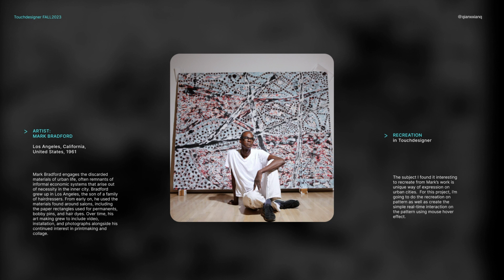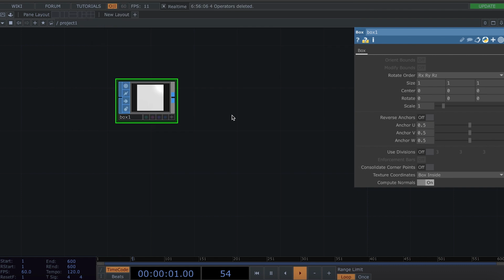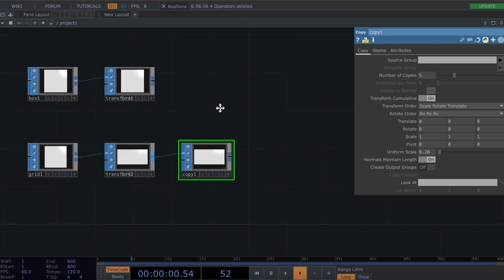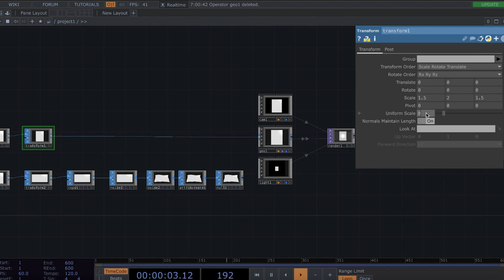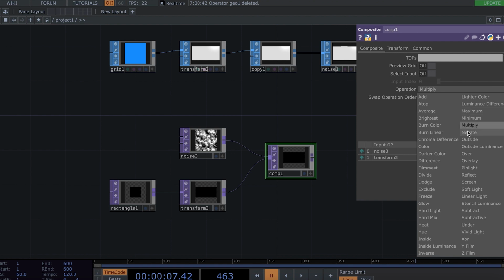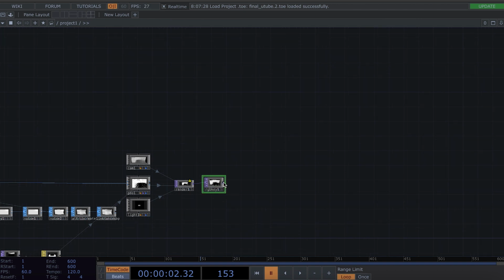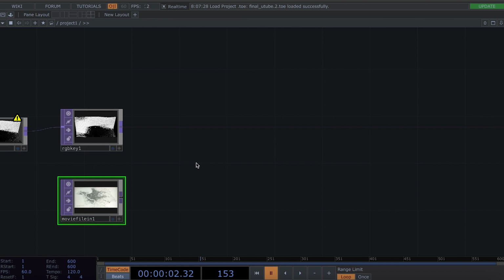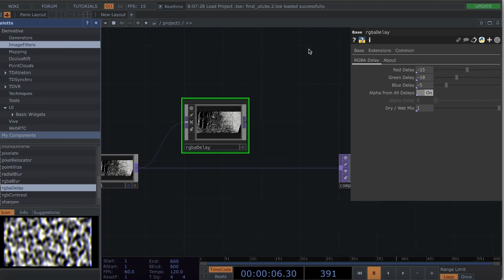TOUCHDESIGNER Tutorial-Urban grid